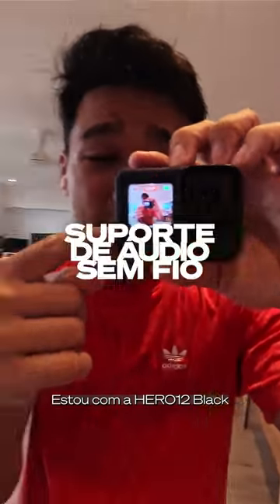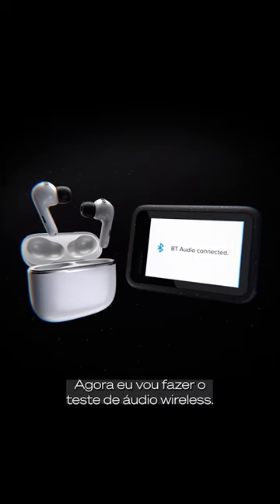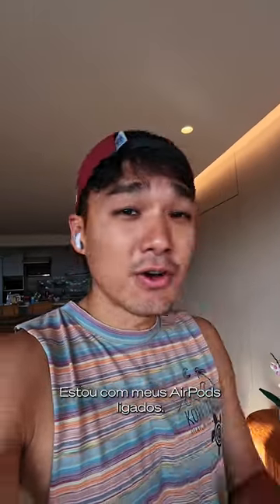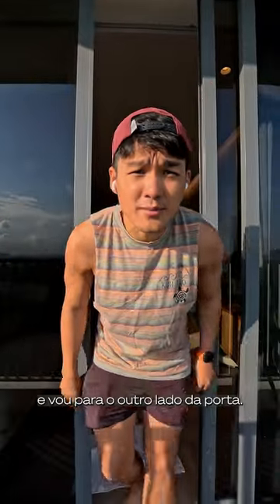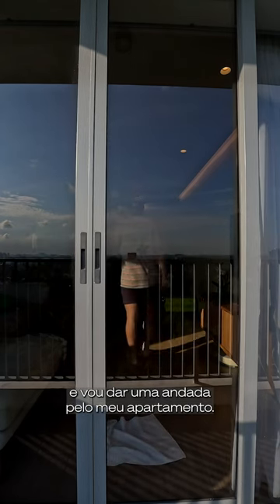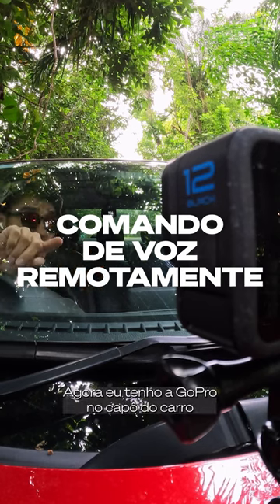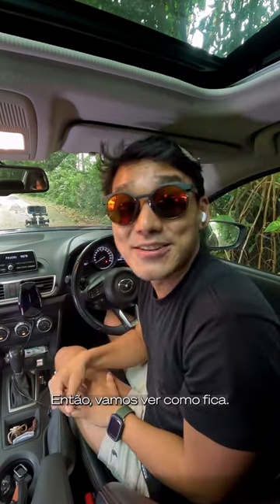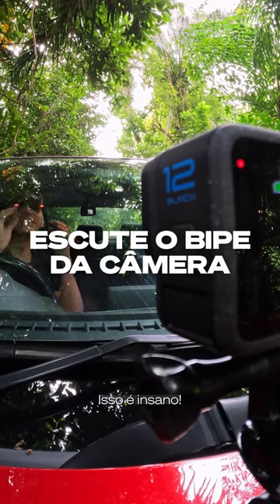GoPro: HERO12 Black - Novo suporte de áudio Bluetooth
Áudio sem fio para som profissional + alcance estendido. A HERO12 Black se conecta a Apple AirPods, fones de ouvido Bluetooth ou outros microfones sem fio. Este novo recurso permite que vloggers + criadores gravem áudio de seus dispositivos conectados, além do áudio natural da câmera. Você também pode controlar a HERO12 com controle de voz por meio do fone de ouvido conectado e ouvir os alertas da câmera para garantir que ela esteja fazendo o que você pretendia. Depois de tirar a foto, use o modo de reprodução + ouça o áudio diretamente em seus ouvidos.